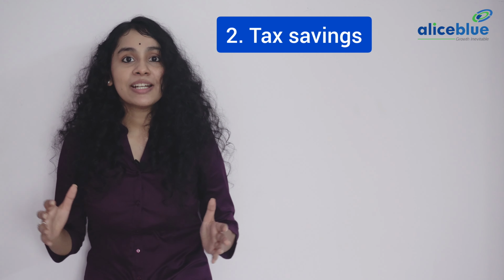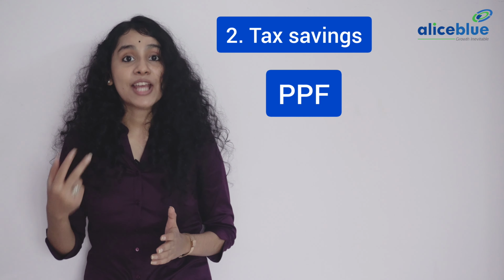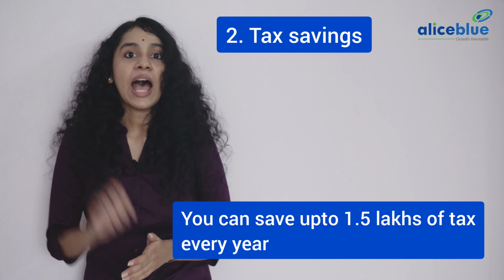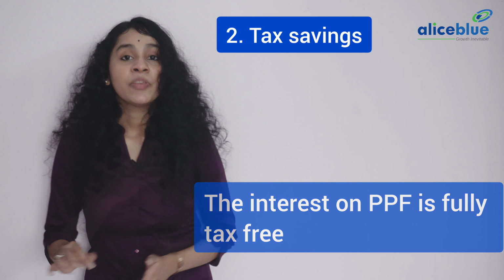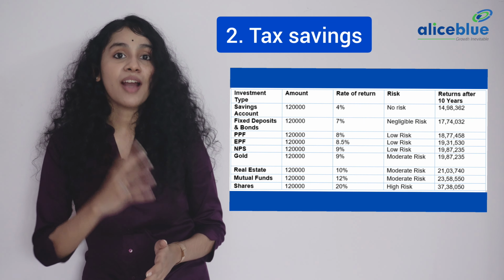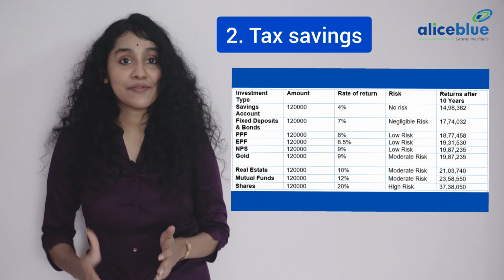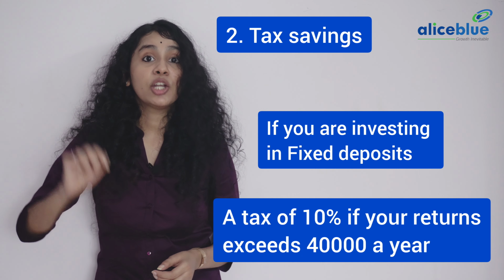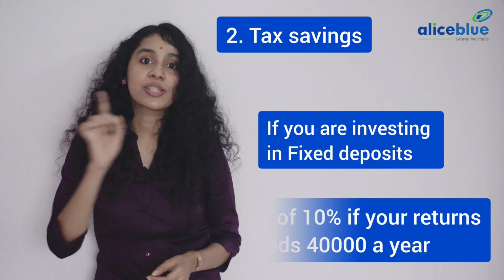Top Investment Strategies for Beginners 2021 | Investment Masterclass & Investment Tips | Episode 6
Topics Covered:-
00:00 - Intro
00:12 - What are your Short Term Goals and Long Term Goals.
01:02 - How To Create Retirement Plan
01:45 - Tax Saving Investments Plan
02:10 - Financial Freedom Plan
02:38 - Reaching your Financial Goals
03:05 - Use Smart Technique
03:30 - Tax Levied on Investment[Next Video].

🔔Set Your Objectives
Setting long-term objectives can greatly benefit investing in stocks and shares. Whether you wish to save for your retirement or your child's education expenses or buy a property or any other reason, setting long-term goals will help you better understand the importance of saving.

🔔Level of Risk
The level of risk associated with the investment option you choose must be carefully analyzed before you put your money into something. The best way to identify the risks associated with various products and the best option is to conduct a comprehensive comparison between the different schemes.

🔔Control Over Emotions
One of the primary requisites of investing in the stock market involves controlling your emotions. The market sentiment towards a company becomes evident through the price of its shares. For instance, if most investors are skeptical about the prospects of a particular company, the prices of stocks and shares will reduce.

🔔Study the Stock Market
Prior to investing, a beginner in the stock market is advised to study the stock market for the basics, including the various securities that compose the market.

🔔Diversification of Investments
Expert investors mainly diversify stocks after all the research has been performed to classify and calculate the risk associated with their investment. However, beginners will have to gain some experience in the stock market before diversifying their investments.

🔔Avoidance of Leverage
Leverage is when you borrow funds and use them to put your stock market plans into action. Brokerage firms and banks can grant loans to purchase stocks for margin accounts, generally 50% of the face value. So in case, an investor decides to purchase 100 shares for, let's say, Rs.500 each, the total cost would be Rs.50,000. The purchase can be completed by a loan of about 50% (Rs.25,000) from a brokerage firm.

🔔 Start Now!